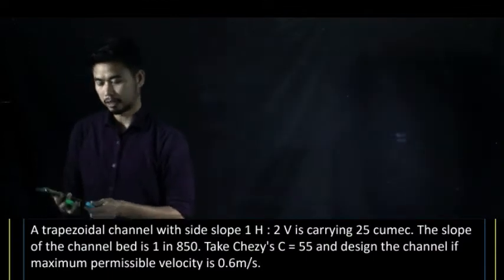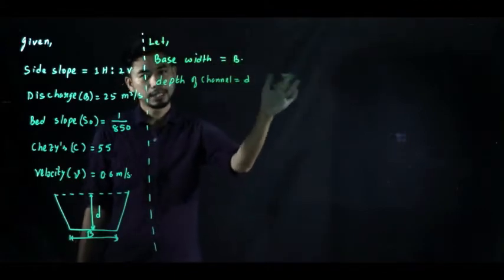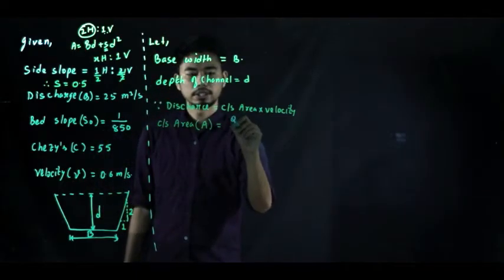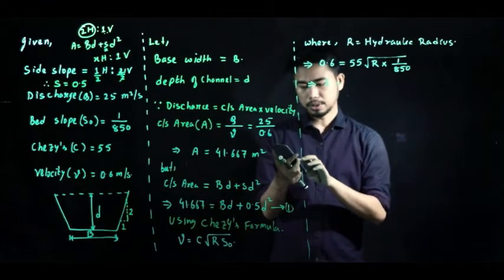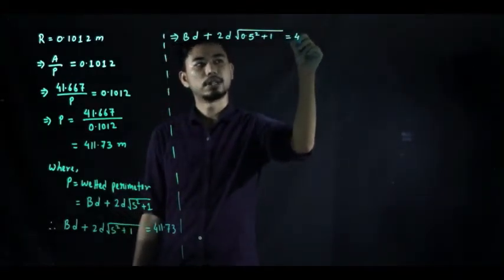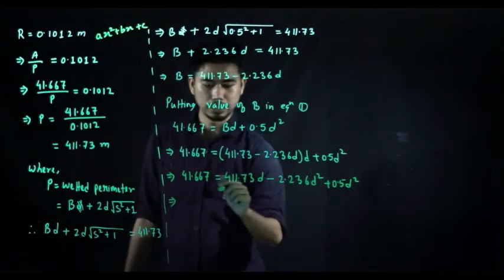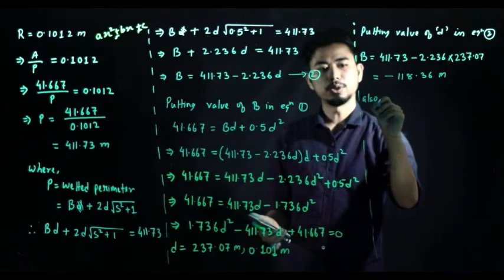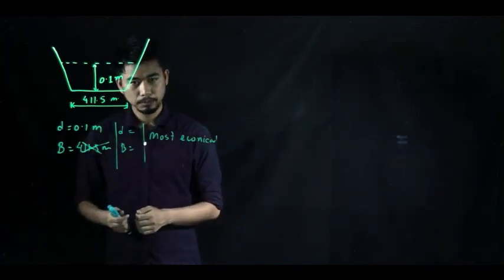APPSC RWD JUNIOR ENGINEER TEST SERIES 1 [ Question 3 Part (a) ]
Solution of APPSC RWD JUNIOR ENGINEER TEST SERIES Question 3  Part (a) Held on 18 July 2021.
ENGINEERS’ EDUCARE COACHING CENTRE
TARA COMPLEX, NEAR NERIST GATE, ABOVE SBI ATM
Nirjuli, Papum Pare, Arunachal Pradesh – 791109